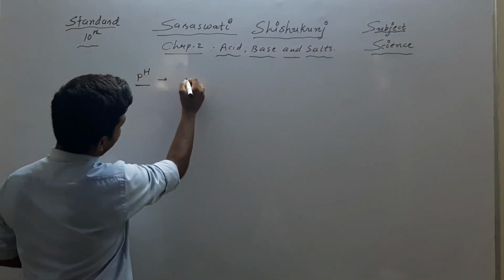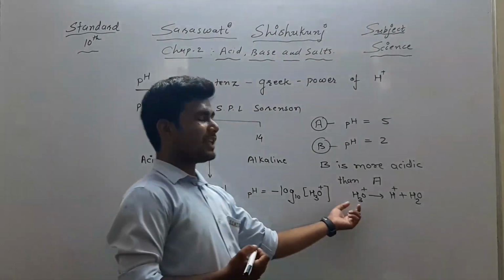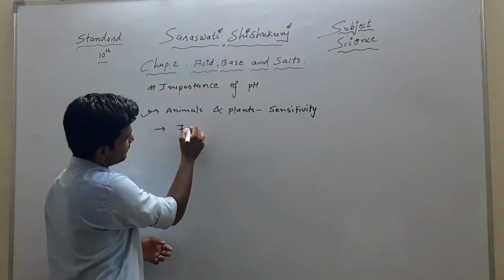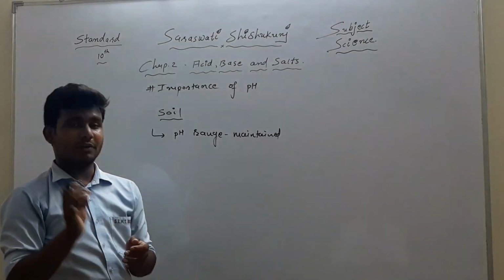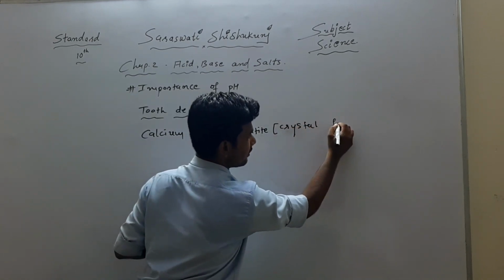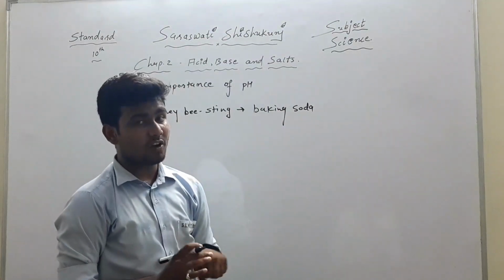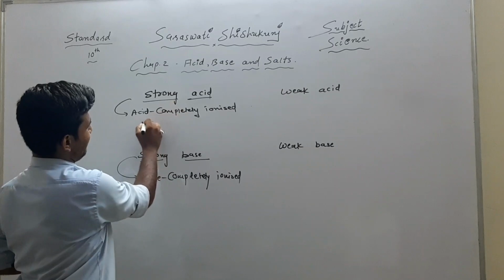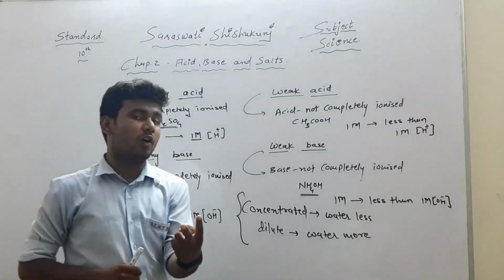Std10 Science Date:19-06-2020